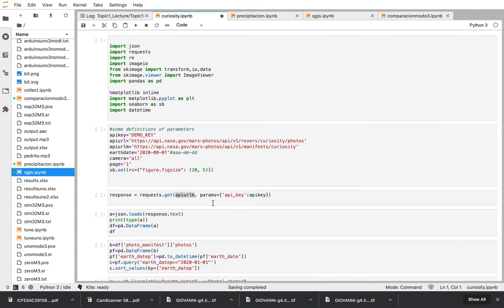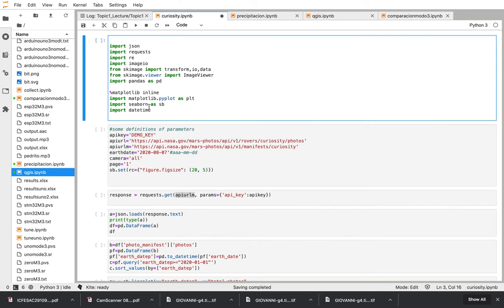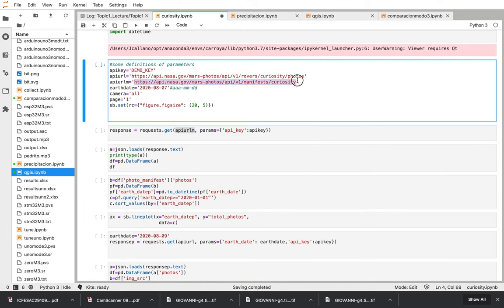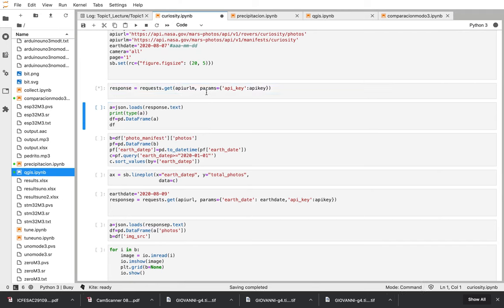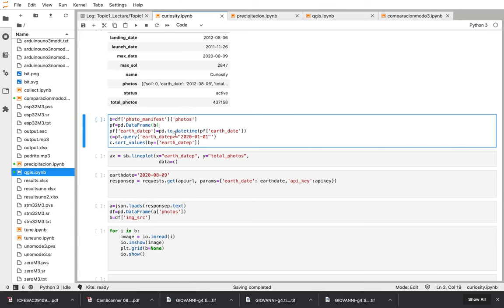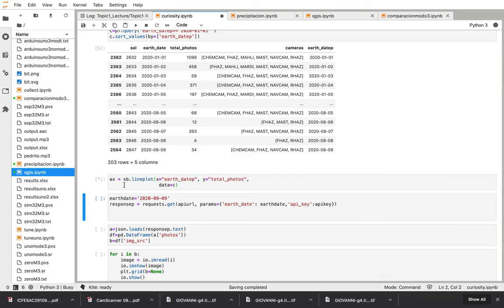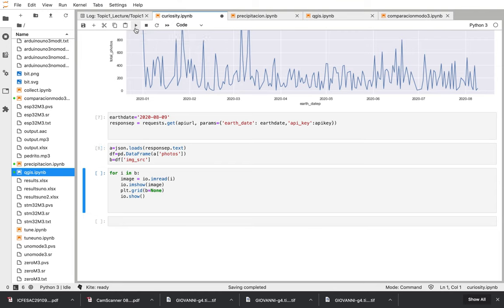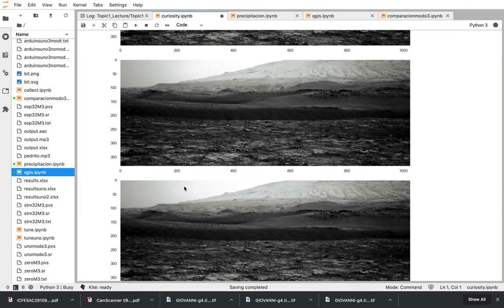Curiosity Rover, Get latest Photos Using NASA API and Python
This is a small project on Photo retrieval from from nasa server using FREE NASA API using Jupyter lab Notebook and some libraries for used on data analytics. Become a Red Planet Explorer using your pc.